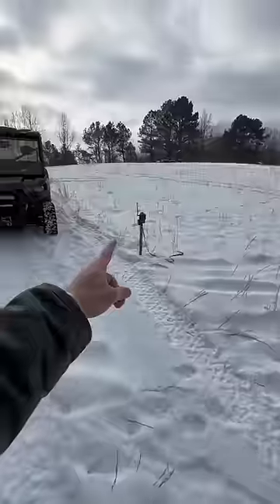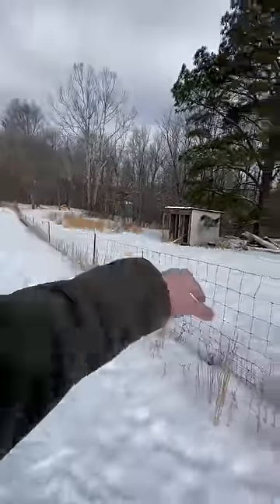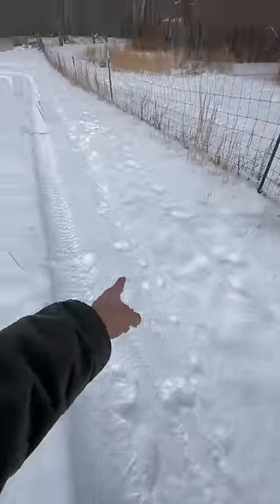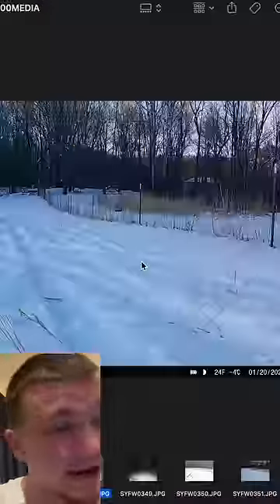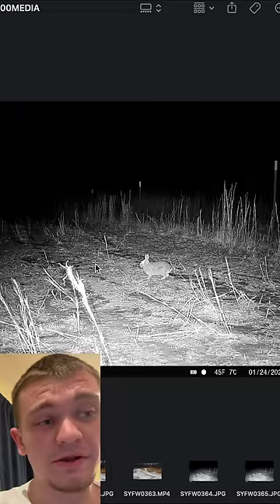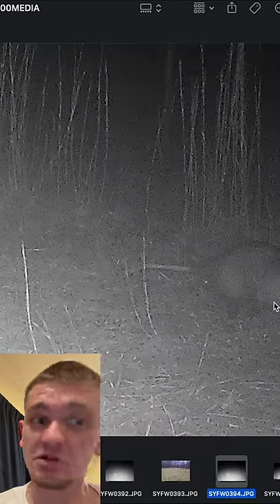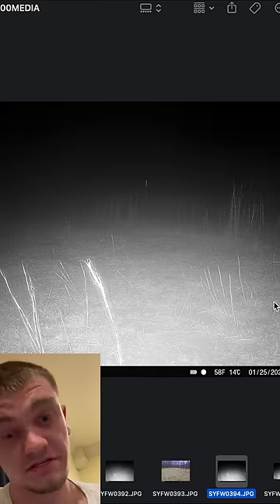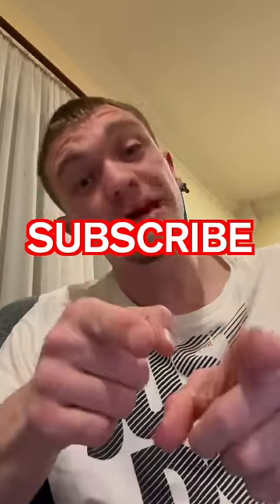What is eating my chciokens?